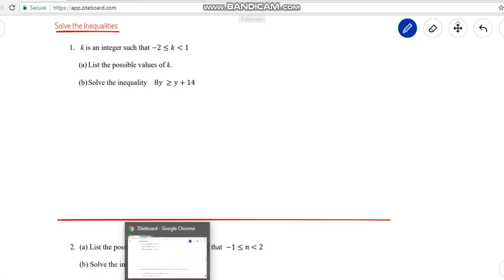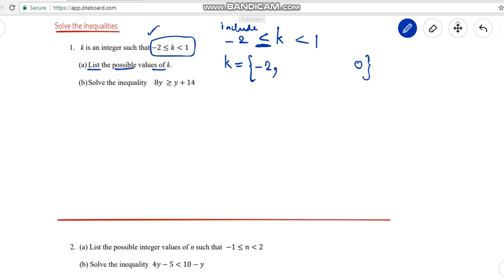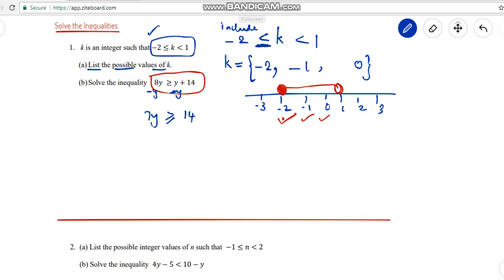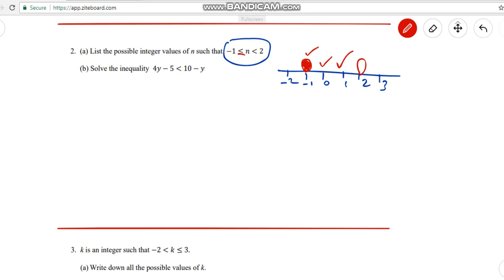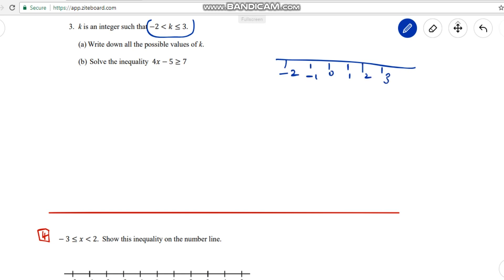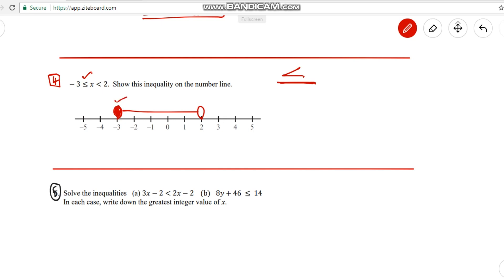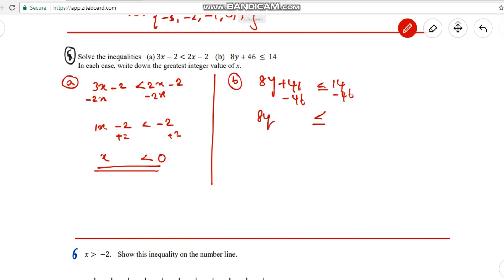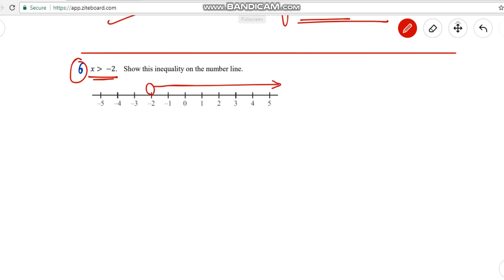Inequality Solving Part 1 - GCSE and CBSE (Grade 10 ) Revision Tricks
Step by Step Maths Solutions - EDEXCEL , AQA (CBSE, ICSE, IB Grade 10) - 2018
This video consists of Explanation about Algebraic solving inequalities. I have given hints and Explanations for GCSE Exams type questions, you can try to complete by yourselves so that you can access yourself, If you face any difficulties in continuing please write in comments so that I can make videos to help you, do Subscribe for more videos, All the Best, Thanks

Rekha K